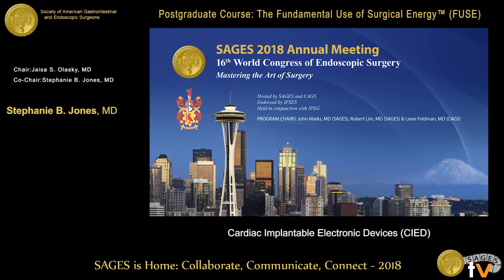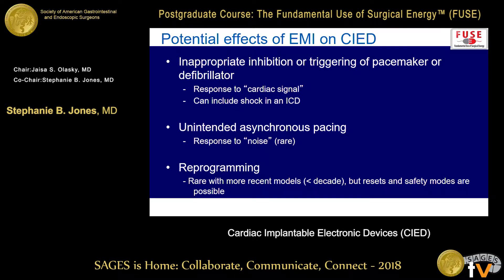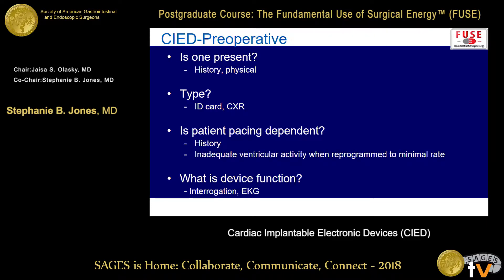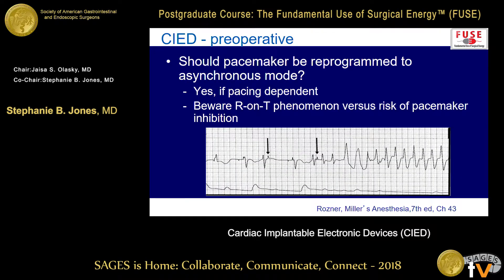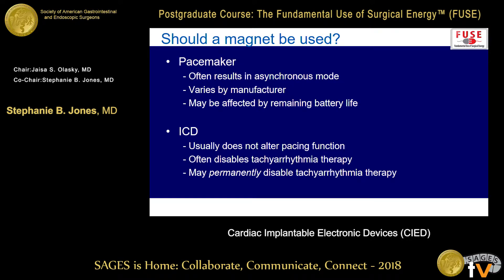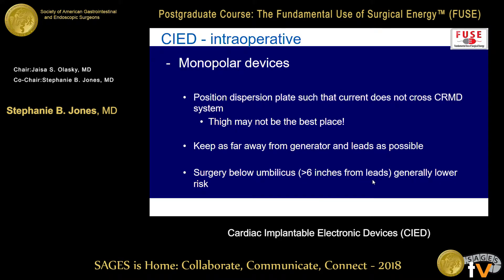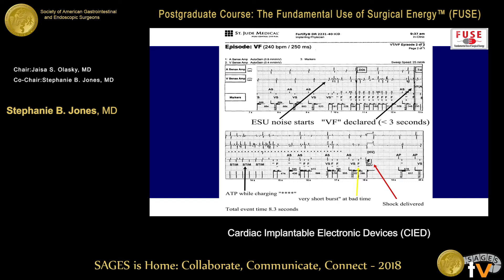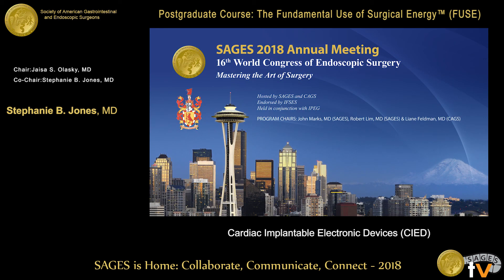Cardiovascular implantable electronic devices (CIED) & surgical energy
This talk was presented at the 2018 SAGES Meeting/16th World Congress of Endoscopic Surgery by Stephanie B Jones during the Postgraduate Course: The Fundamental Use of Surgical Energy (FUSE) on April 11 2018